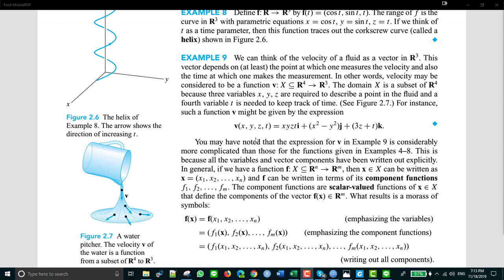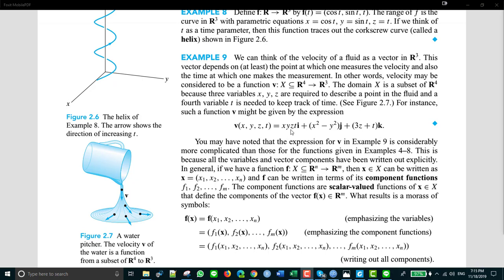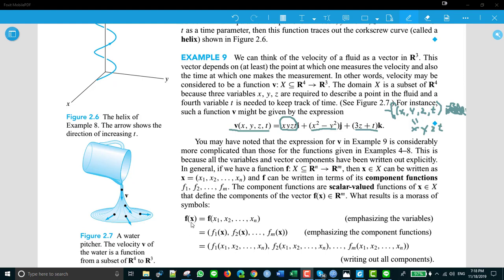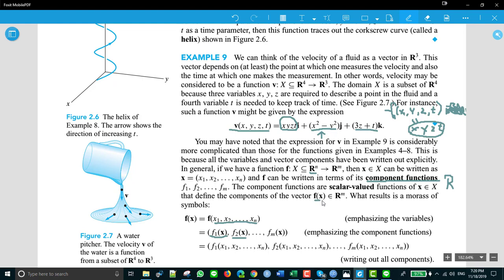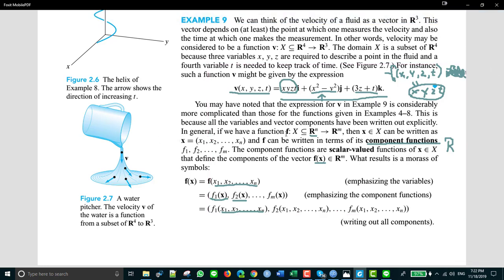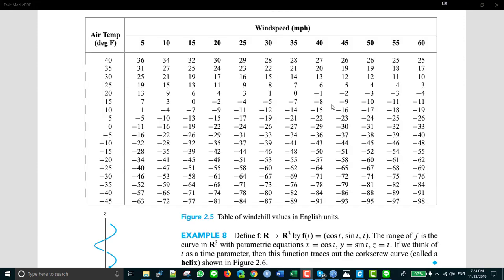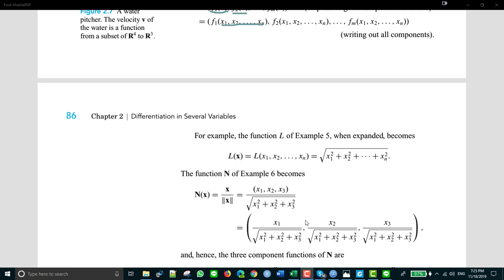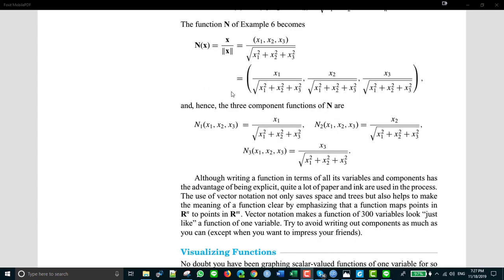Colley Differentiation in several variables 2.1 part 2